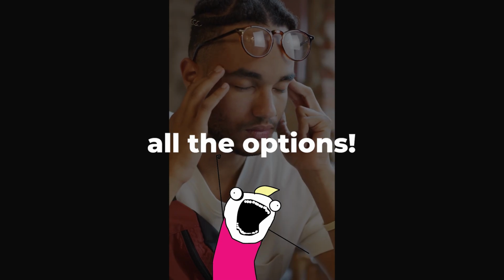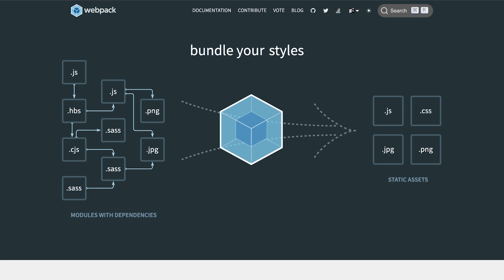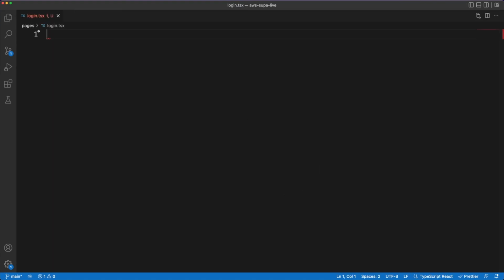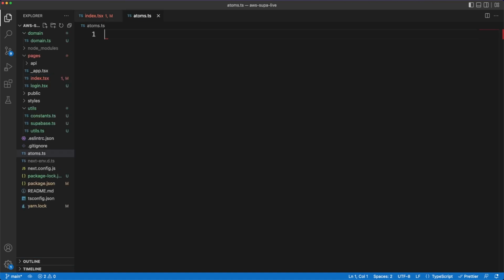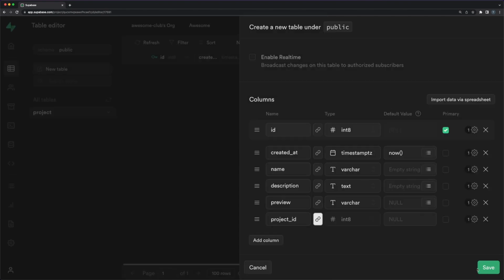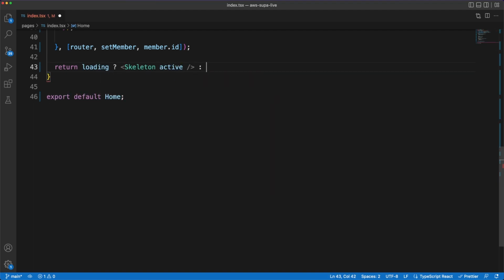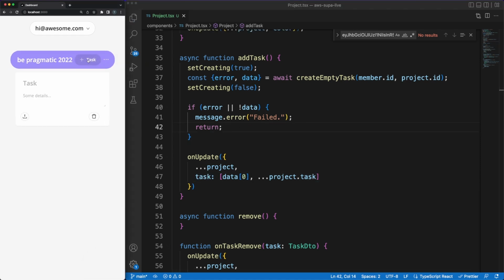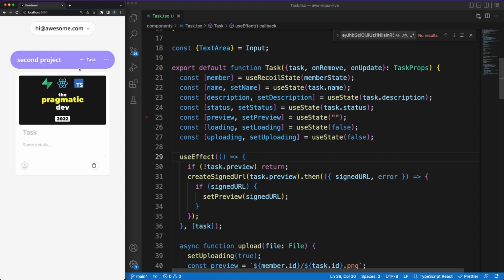The pragmatic dev guide to 2022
An overview of some of the best dev tools you could use to improve your efficiency in 2022.

Chapters:
00:00 - Intro
00:45 - Tech stack
02:35 - Project setup
03:05 - Supabase Authentication
03:40 - NextJS routes and pages
04:05 - Ant design
05:10 - State management with Recoil
05:40 - Create database tables
06:20 - Row level security
06:50 - Services
07:55 - React & Immutability
08:20 - Performing CRUD operations
09:15 - Supabase storage
09:40 - Working with files
10:15 - Deploying with Vercel